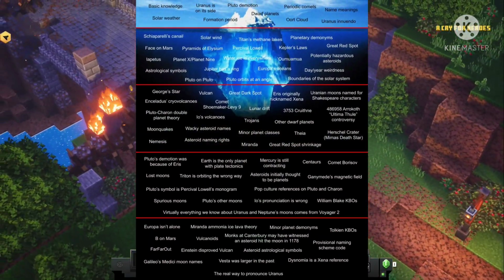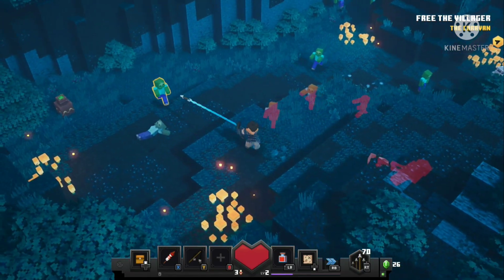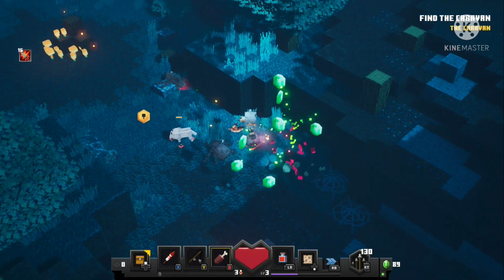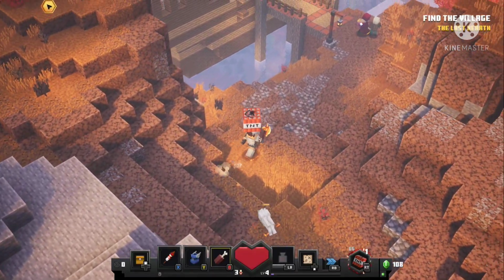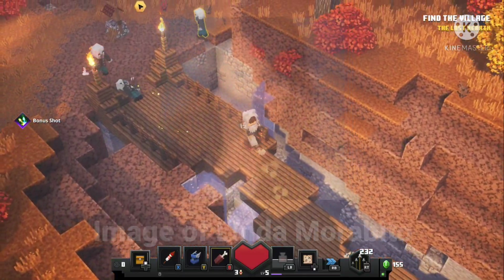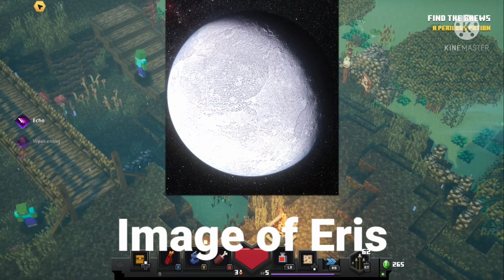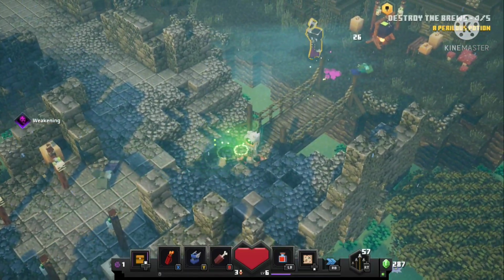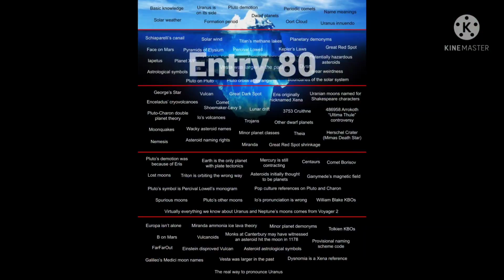The Solar System Iceberg Explained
Hello! In today's video I explain the Solar System Iceberg! If you don't know what an Iceberg Chart is, it is an image that has different 'entries' which refer to a piece of information that get more and more obscure the further down you go. This specific iceberg is about the Solar System. Keep on gaming!

0:00 - 0:28 = Intro
0:28 - 4:40 = Layer 1
4:40 - 16:34 = Layer 2
16:34 - 29:27 = Layer 3
29:27 - 36:13 = Layer 4
36:13 - 43:07 = Layer 5
43:07 - 43:44 = Outro